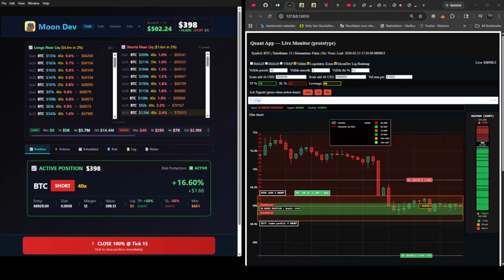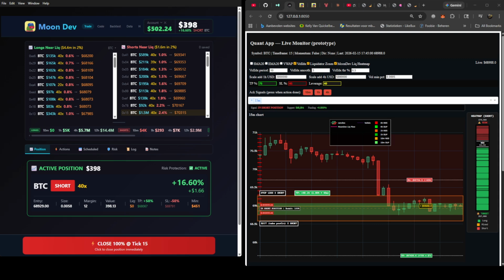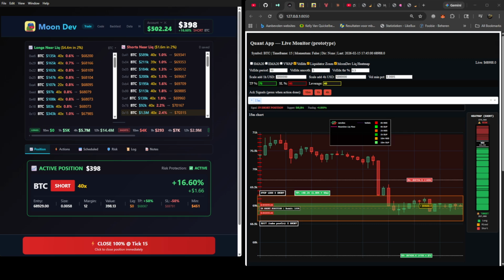liquidator-indicator v0.0.9 - Critical Bug Fixes Release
Two critical bugs fixed in this patch:
1. Pandas 2.x timestamp compatibility (causing 1970 dates)
2. Clustering snowball bug (over-merging zones)

UPGRADE:
pip install --upgrade liquidator-indicator==0.0.9

⚠️ ML MODEL USERS: Must retrain on v0.0.9 zones. Old training data invalid.

DOCS:
- Release Notes: RELEASE_NOTES_v0.0.9.md
- Testing Guide: v0.0.9_TESTING_GUIDE.md
- Technical Analysis: BUG_REPORT_REBUTTAL.md